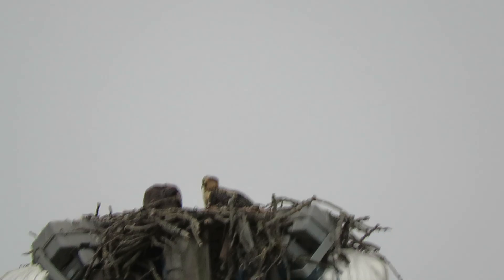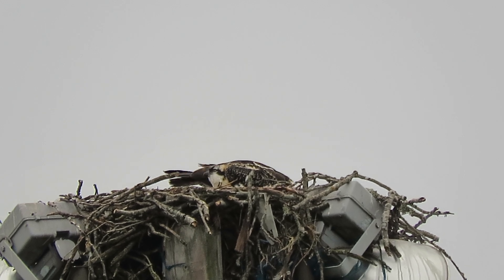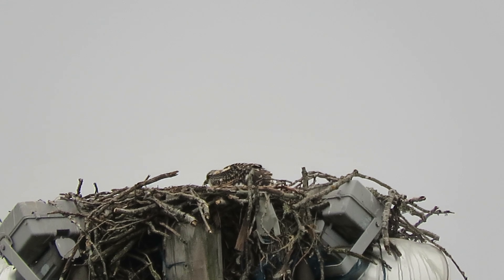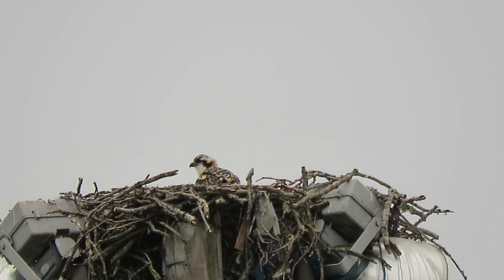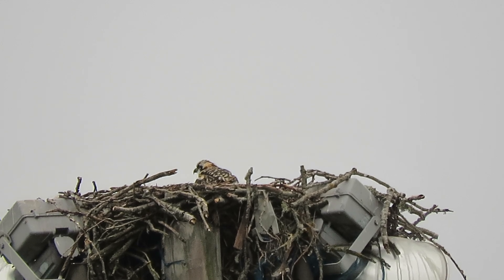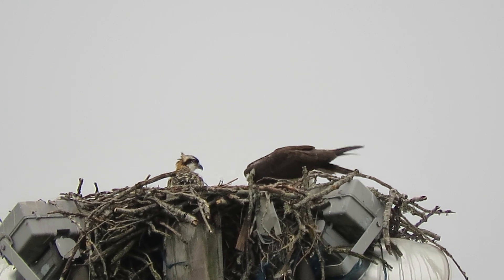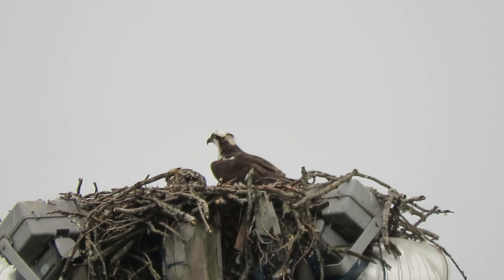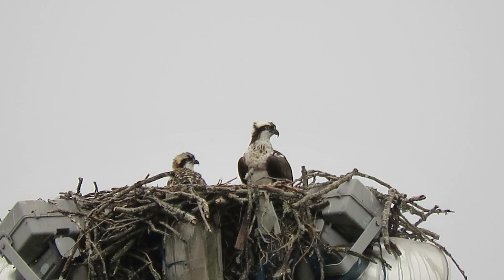07/28/24 Ospreys Nesting Renton Wa 0181-162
Ospreys finished eating, adult flew out & back in nest. Renton Washington.